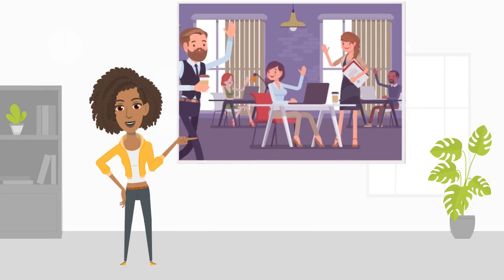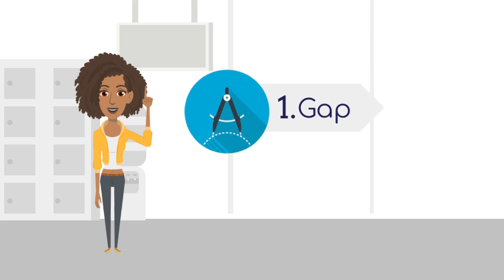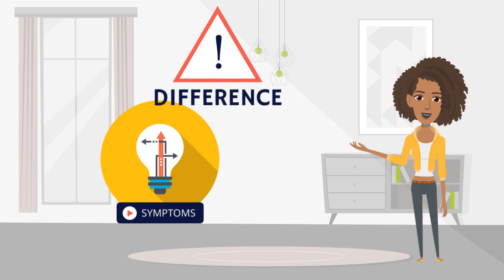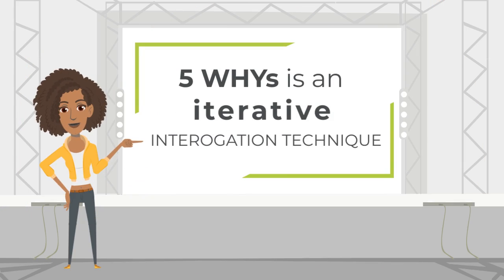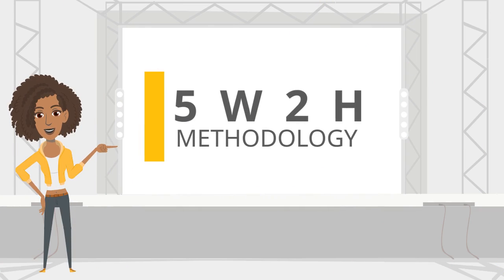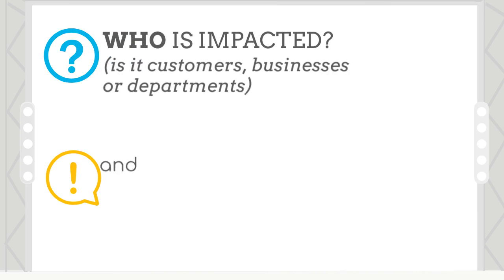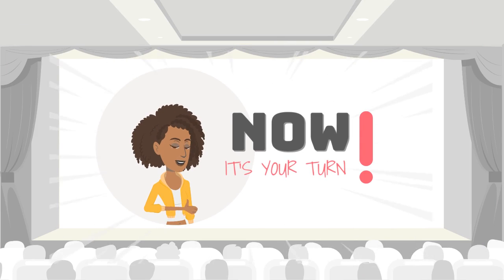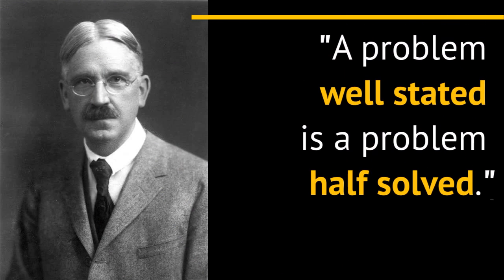The power of an effective problem statement to get buy-in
An effective problem statement is key for a successful project.